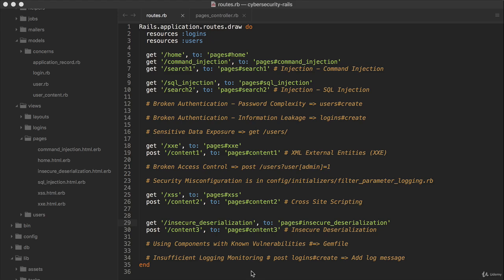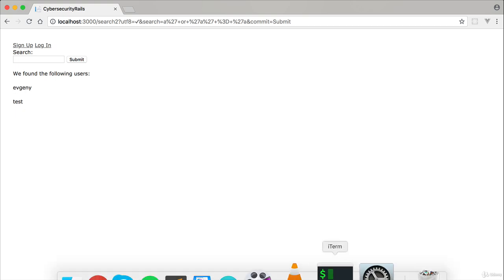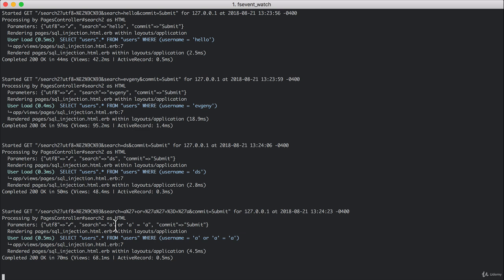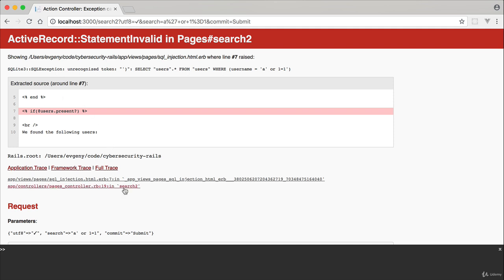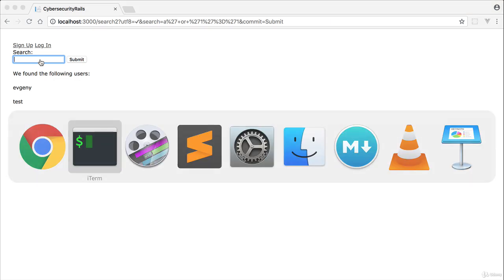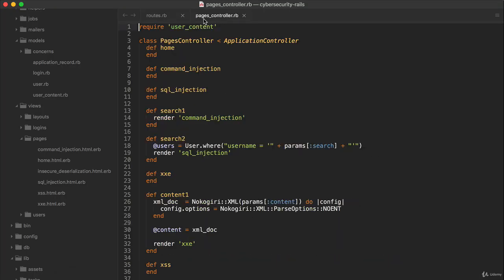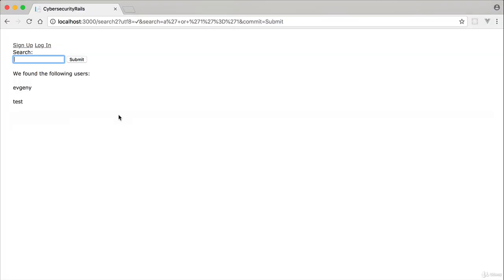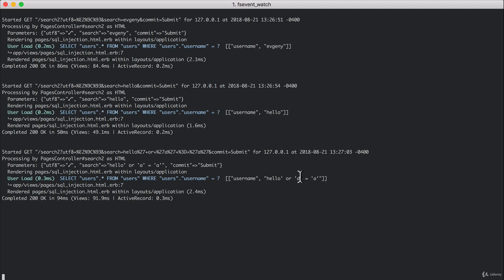68. SQL Injection - Rails Example